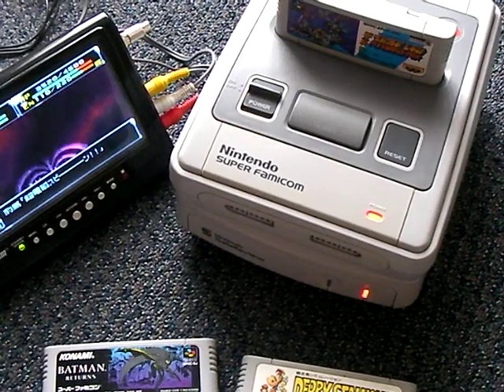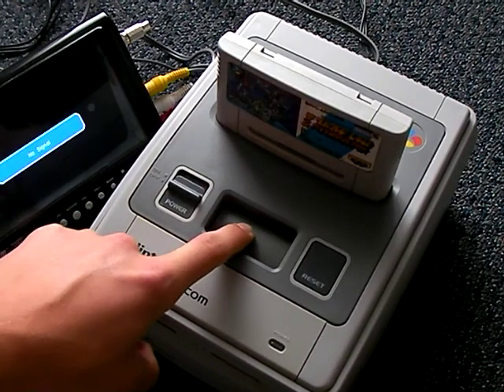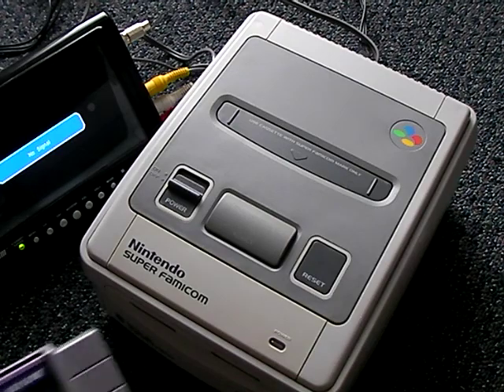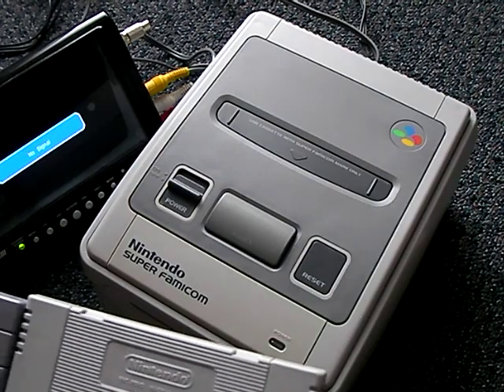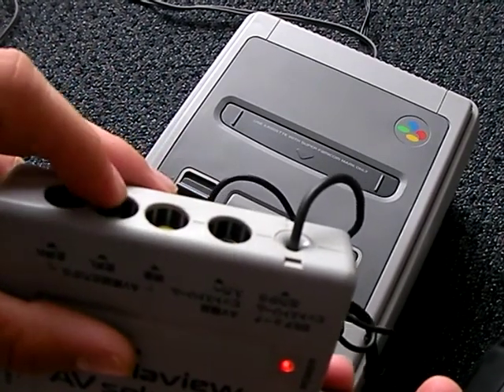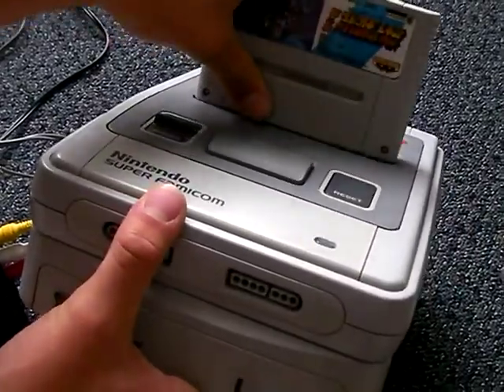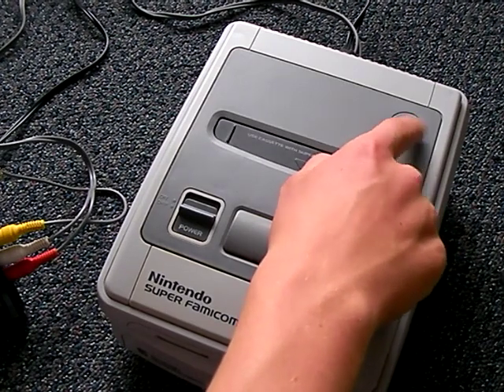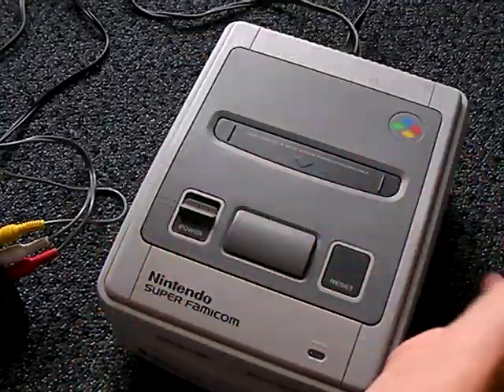Super Famicom Review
This is just a quick review of the Super Famicom system by Nintendo.